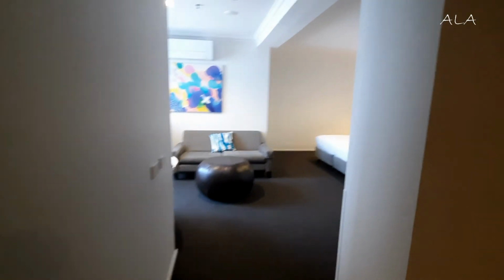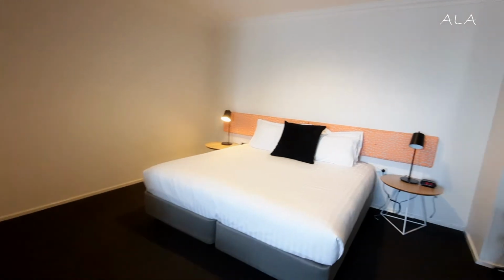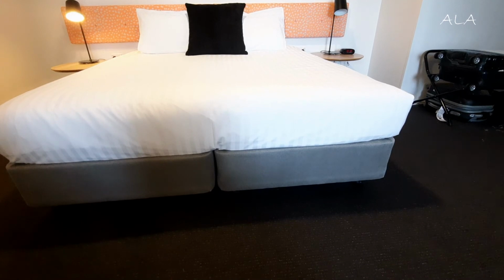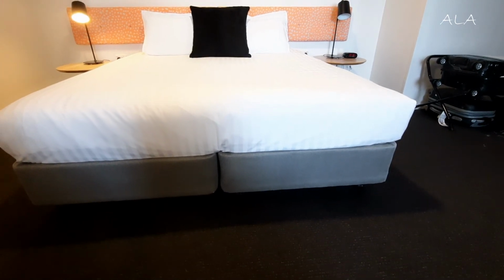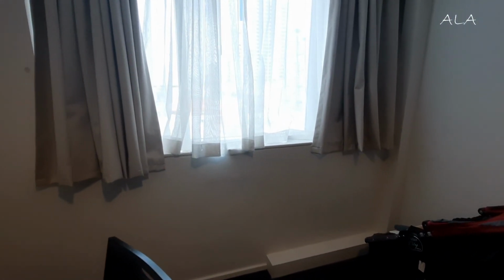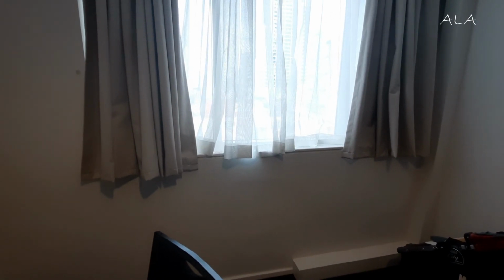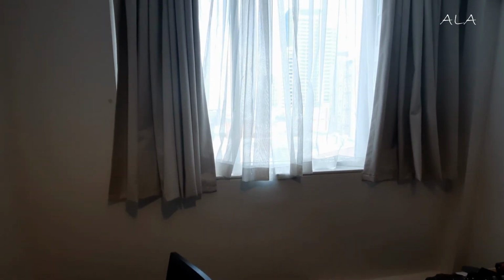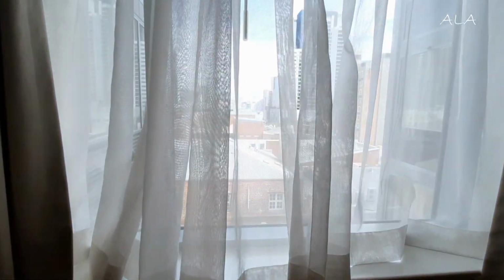King Studio Room Tour At Mantra On Murray Perth | One Of The Convenient Hotel In Perth City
Hi everyone,
In this video I am doing king studio room tour at Mantra on Murray Perth from our recent trip. Mantra on Murray is in one of the convenient hotel in Perth city.
If you are planning to visit Perth and looking for accommodation in Perth city, this video might help.
Mantra on Murray Perth is in great location and close to everything.

Love,
Amy